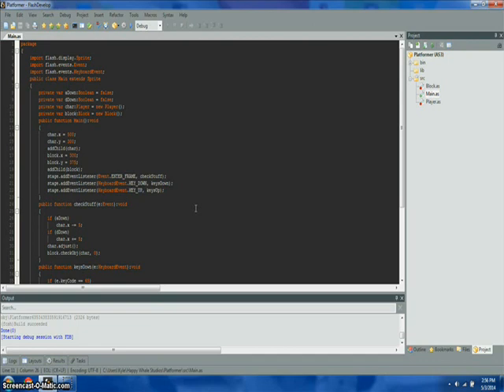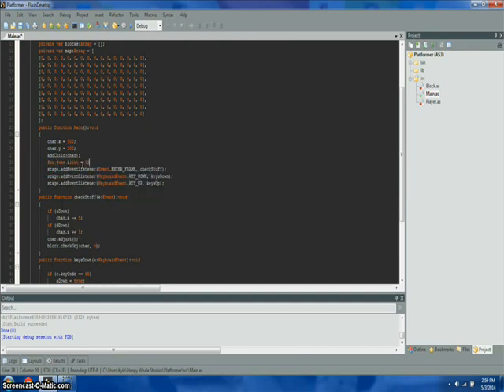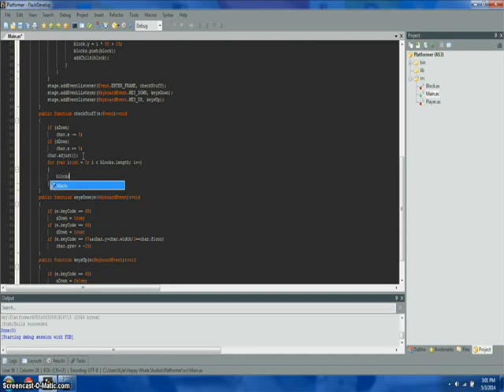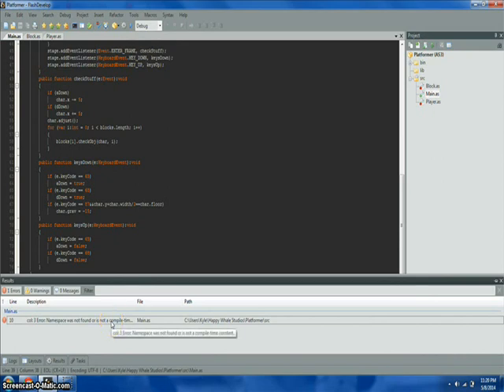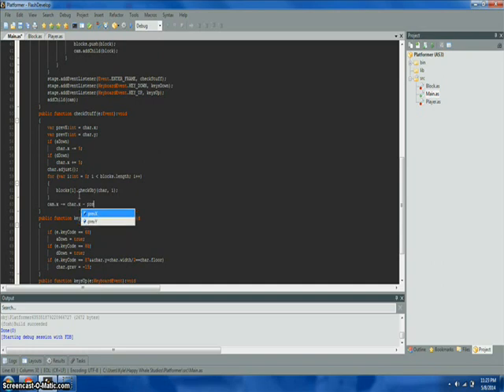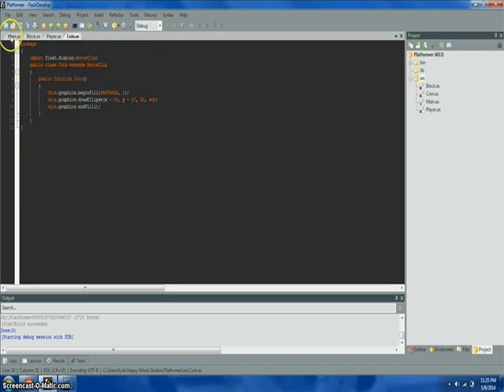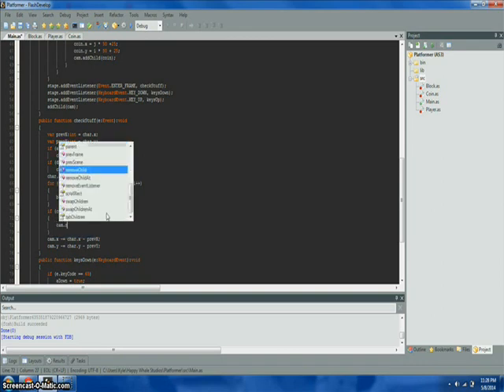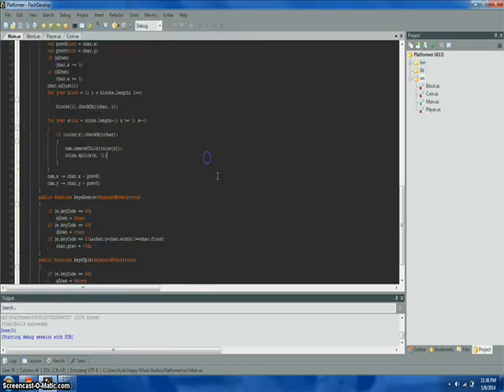AS3 Platformer Tutorial 3 - Tile Based Levels with Coins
Third part of a multivideo platformer tutorial in ActionScript 3. In this video I cover the beginnings of using a tile based system to create a level in a game, and show how to use different elements in those levels by introducing coins as objects in the game.